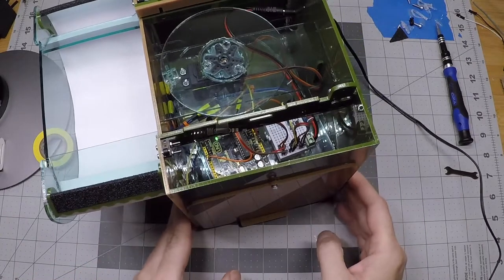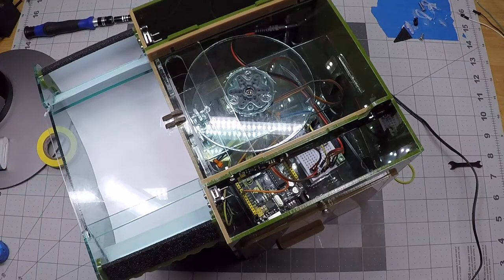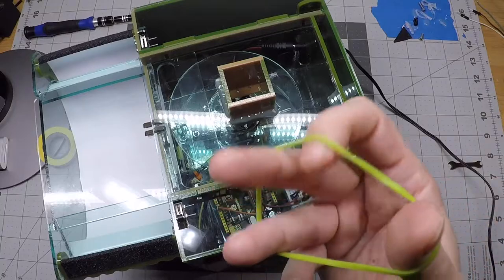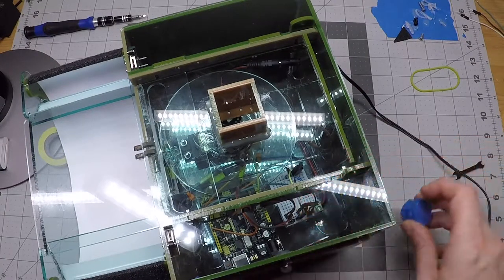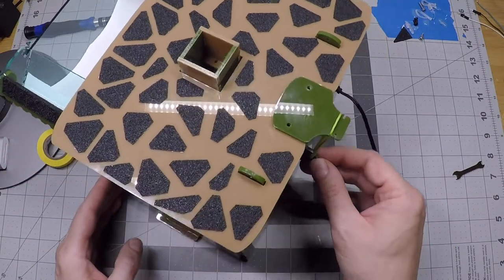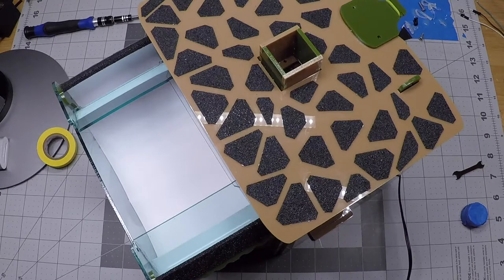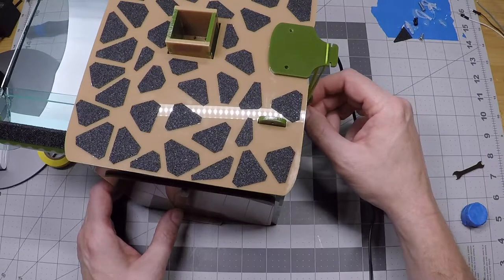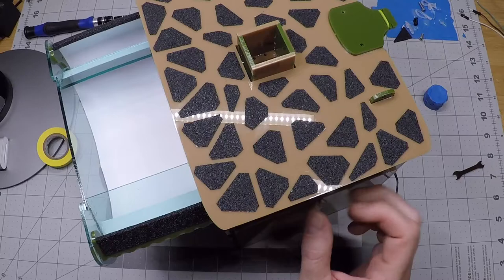Final Assembly - Step 4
Installing the perch platform and setting the tension